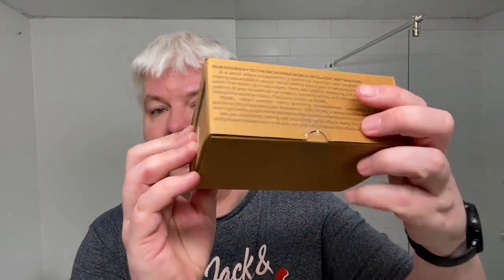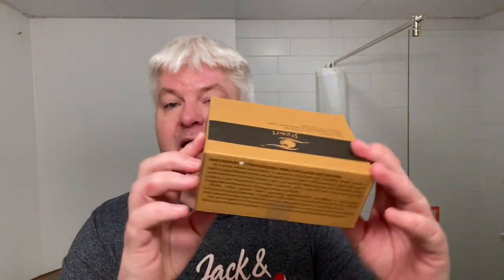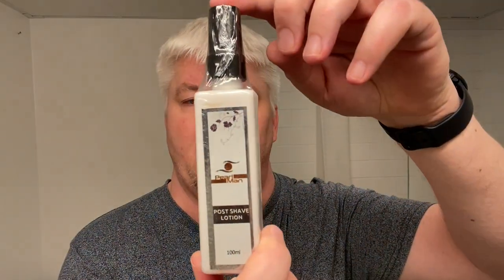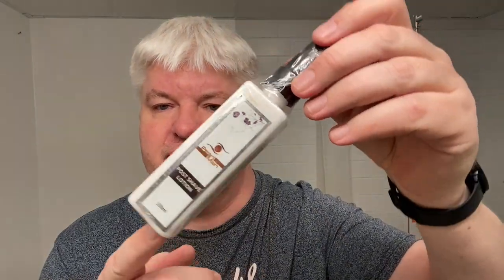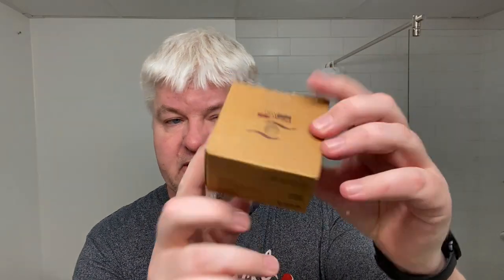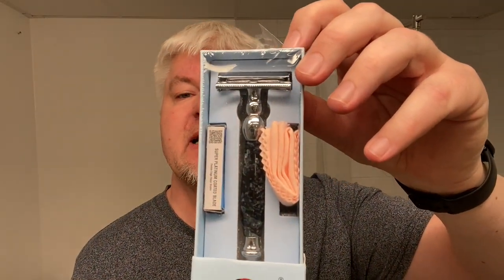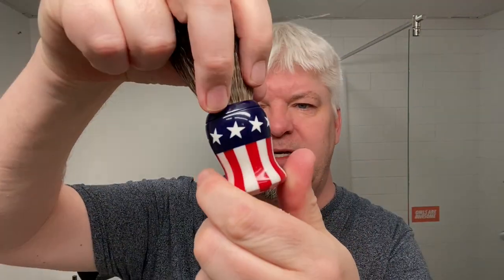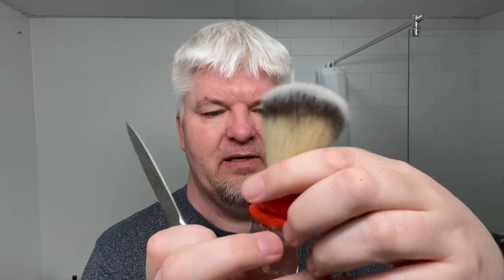UNBOXING GOODIES FROM PEARL SHAVING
Thank you, Dhara and Pearl Shaving!!

This unboxing wouldn't have been possible with-out all these great items sent to me for free by Pearl Shaving.

Nothing is edited. What happens, happens.